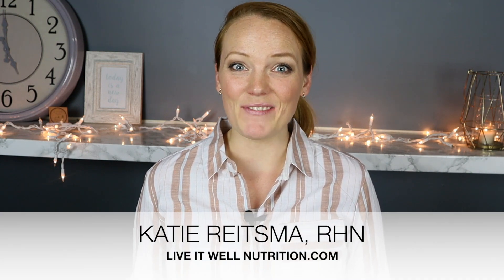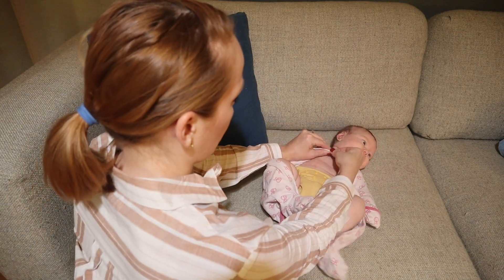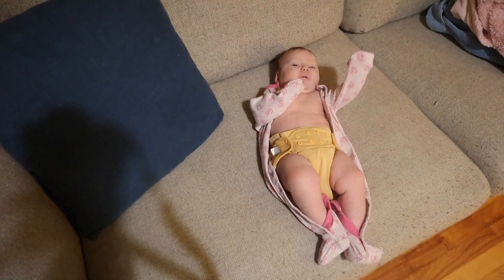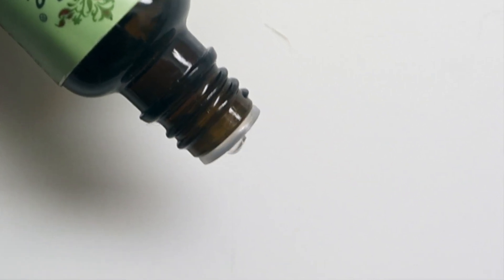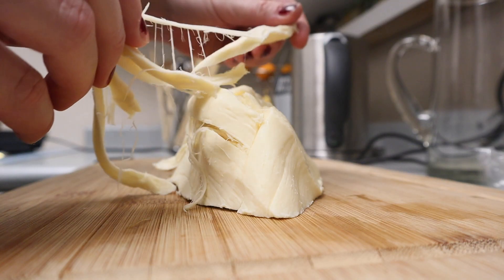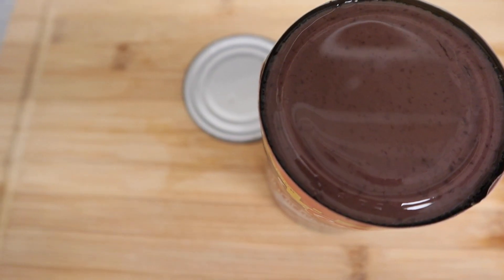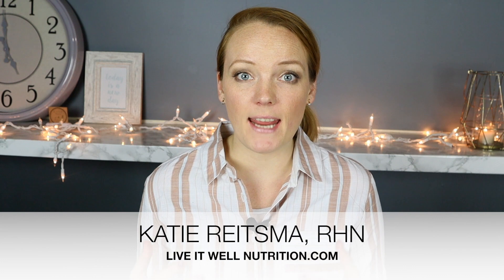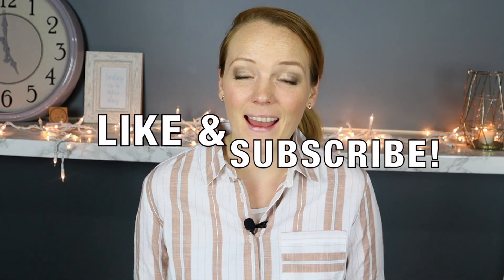BABY GAS HOME REMEDY | WHY IS MY BABY SO GASSY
The 1st Tip you won't find in your baby books! Hi mamas, I hope you find this video useful when you're in the throws of trying to remedy your baby's gas! I was first introduced to the chest rub solution by an old school, Mexican woman who's had 8 children. She lived with us for both the births and first few months of our two children's lives and one night, with my firstborn, he had been screaming all night. Painful screams, mouth wide open and not even interested in my breastmilk to console him. I felt horrible and helpless. That's when Lupe barged into my bedroom with her cough & colds chest rub. It was a common deep blue container (maybe vikis?) I thought she was crazy or that it would burn my baby's chest. Nope, she rubbed a small amount in (as I show you in this video) and then pumped the gas out! He went to sleep immediately after, it was a miracle!!! I've since used a more natural but similar rub on my son and later on with my daughter when they had gas pains and I'm so glad she has shown me this.

Katie Reitsma, RHN